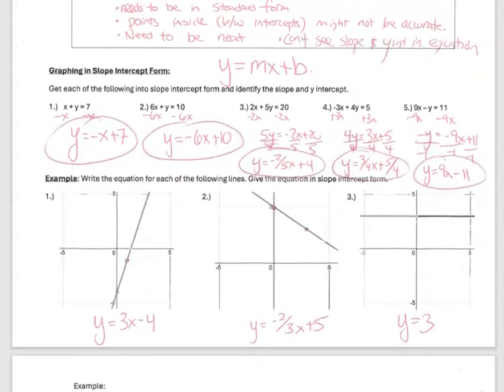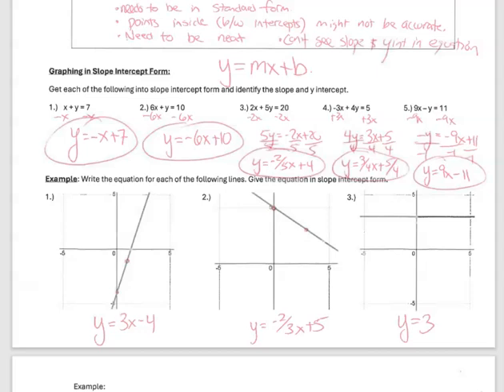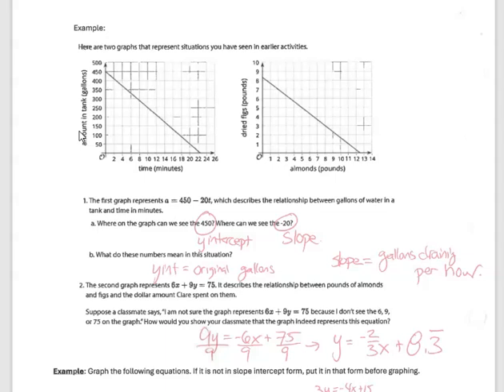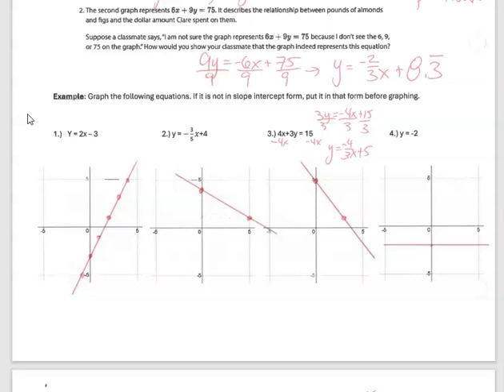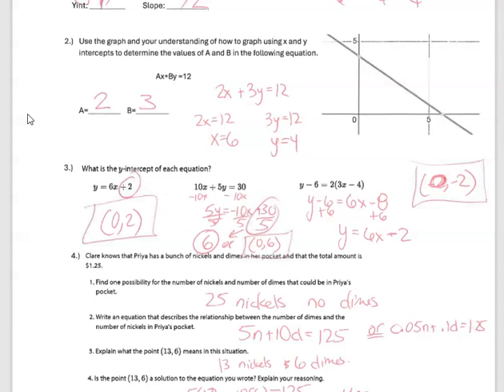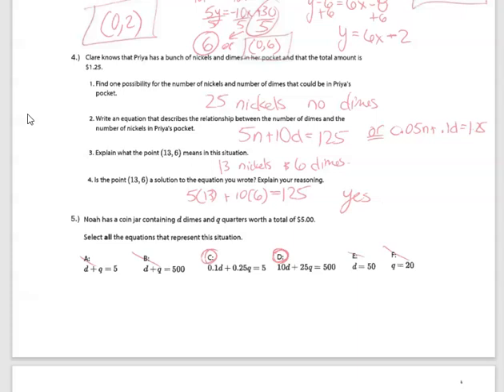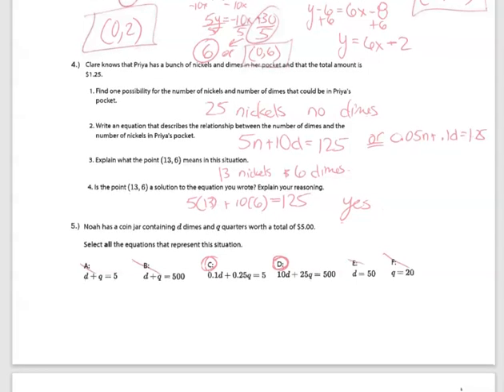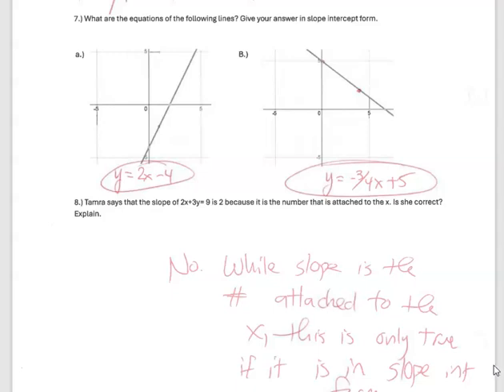Alg 2 .11